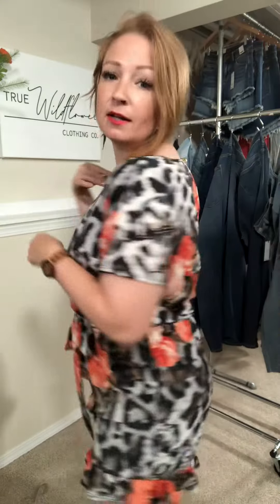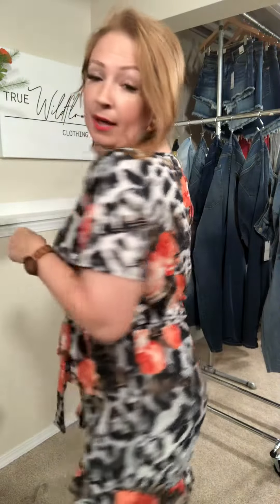Exotic Rose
Truewildflower.com